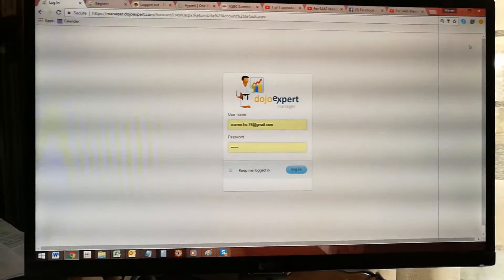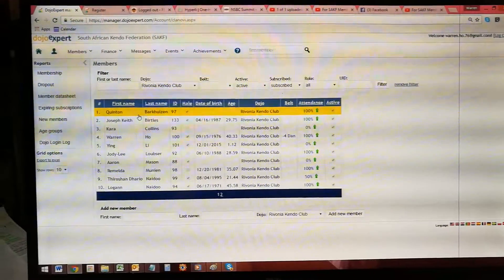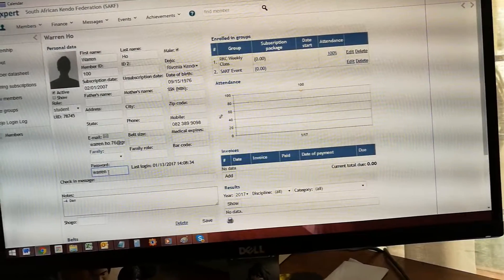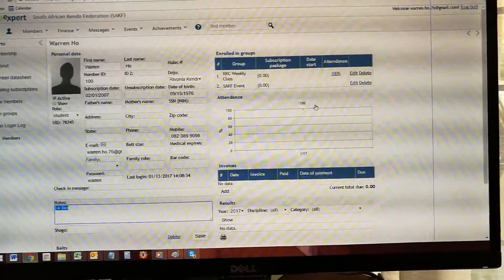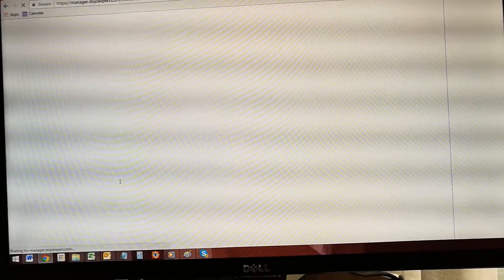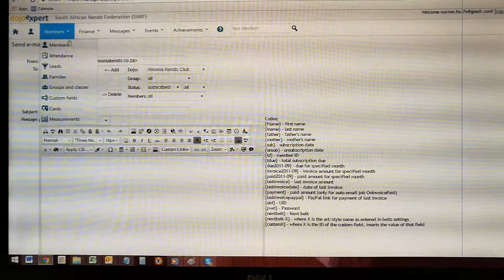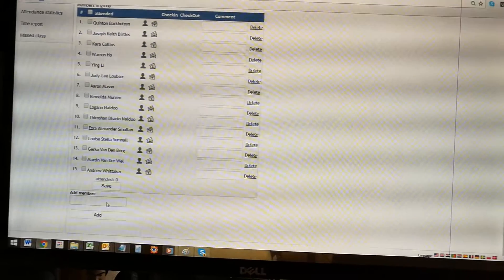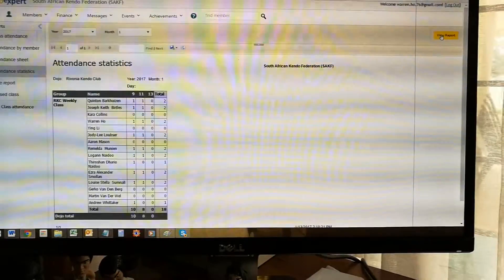For SAKF Dojo Leaders using DOJO EXPERT (not via APP)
For SAKF Dojo Leaders using the online system to capture new members, send email and bulk-load attendance register for their dojo.